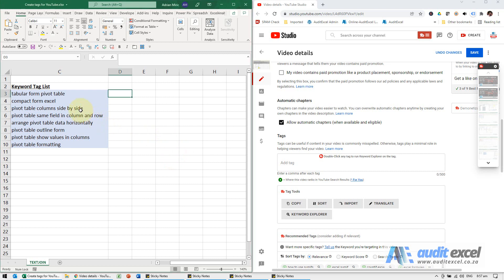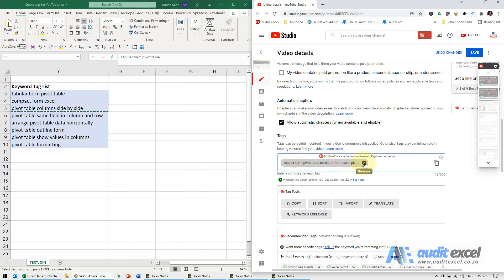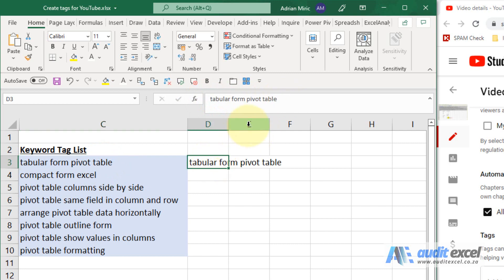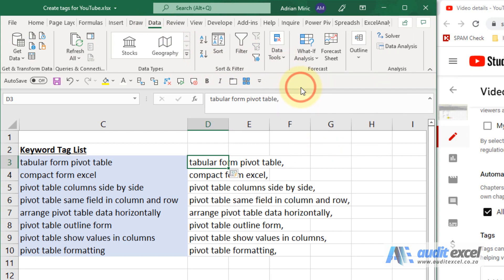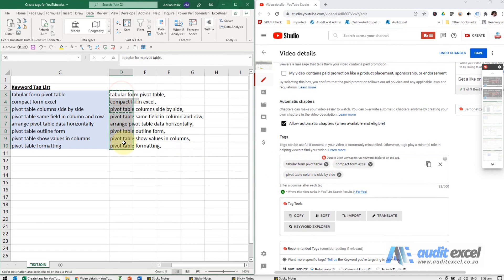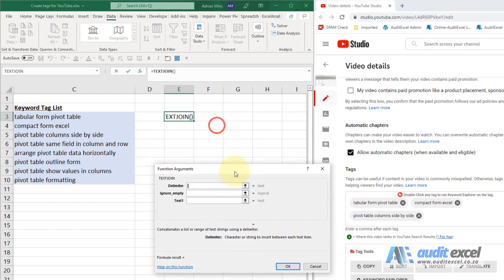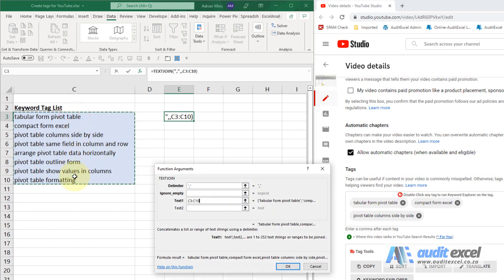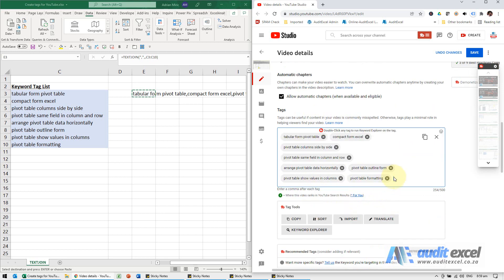Copy multiple tags from Excel to YouTube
How to easily copy multiple tags from Excel into YouTube tags so that each cell/ row is treated as a separate tag and not one long tag. This is useful for any system that does not seem to see the different cells/ rows in Excel as separate items.

Time Stamps
00:00 Copy Excel rows to other system all in one sentence (e.g. YouTube tags)
00:30 Add a coma to the end of each tag (row)- Quick Version
01:09 Now each cell appears as separate tags
01:20 Create a reusable formula that adds a coma after each cell